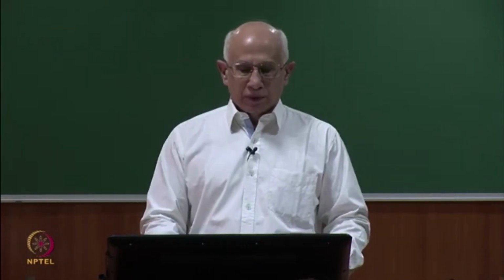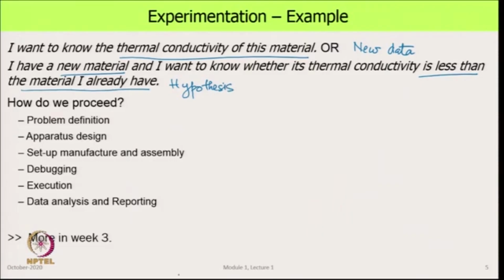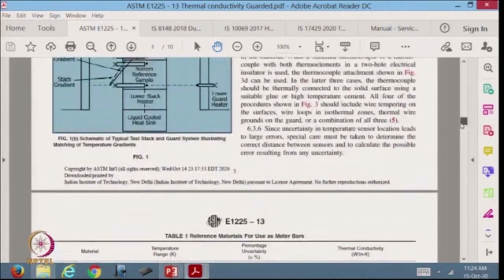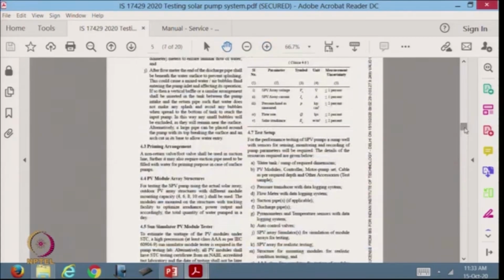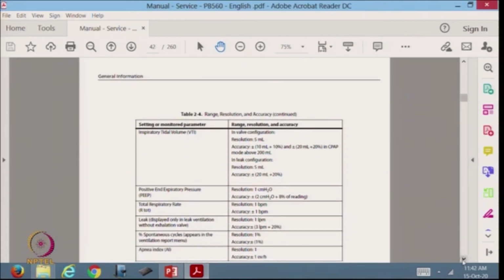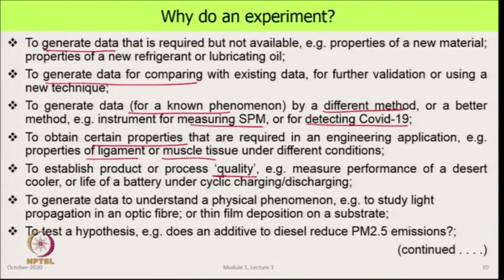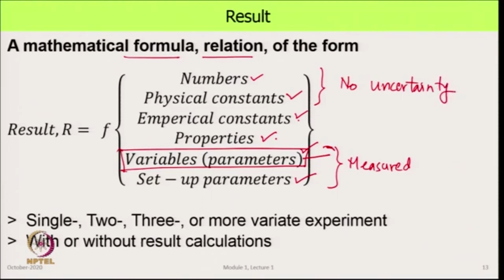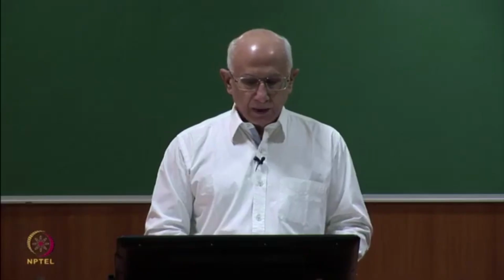Lec 02: Experimentation Processes and Applications Overview